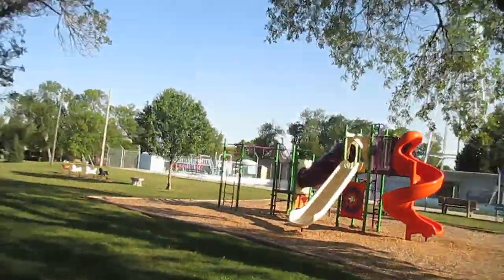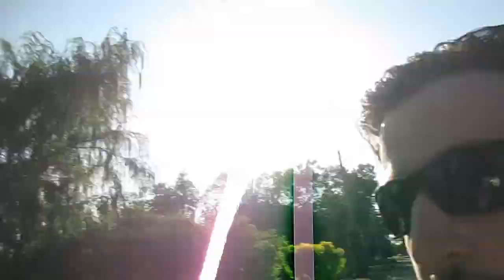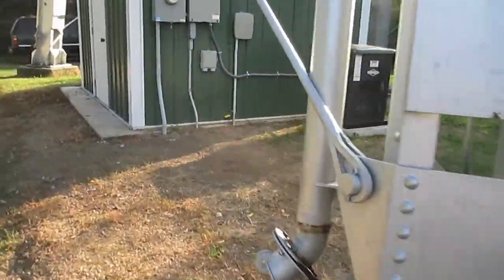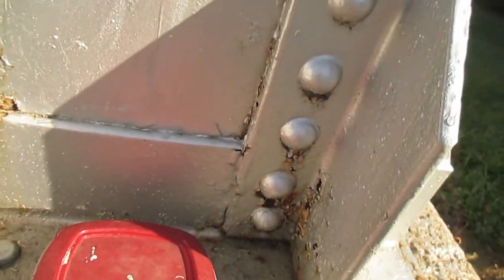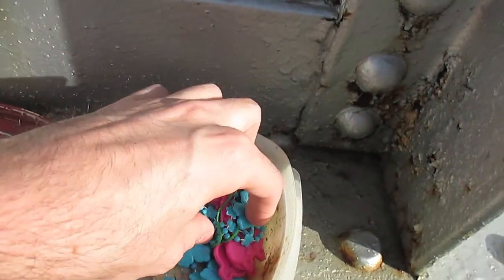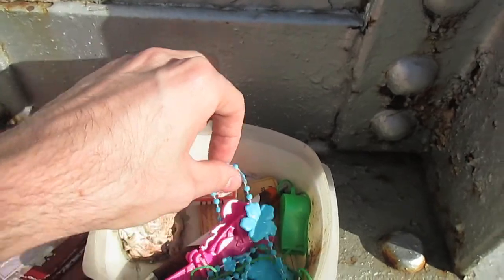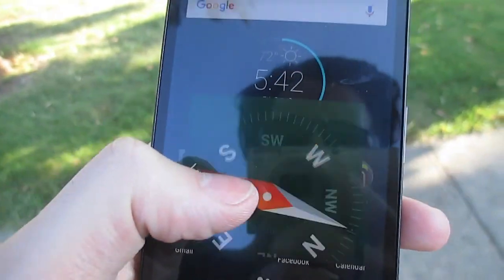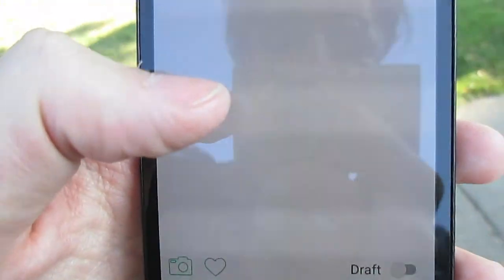RIGHT IN SOMEONES YARD!!! (GEOCHALLENGE)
Sorry for the timing on this one guys, as we didn't want to miss our submission. I filmed a ton of videos in South Dakota so this will all make sense in the coming weeks. -Jason
Thank you all for the support, Crush the Cache!!!

   Jason - @jason_coolvlogs
     Rob  - @heartshapedbox_86